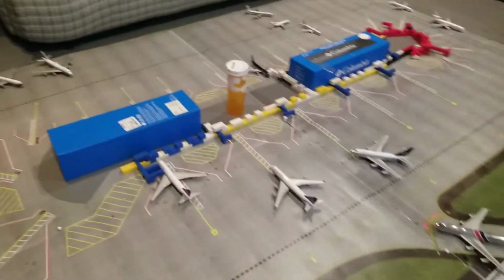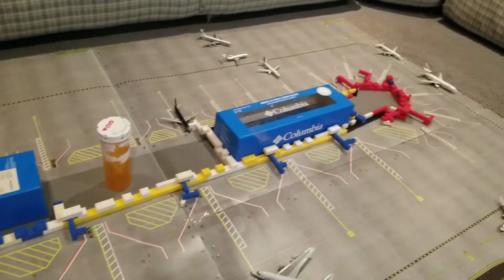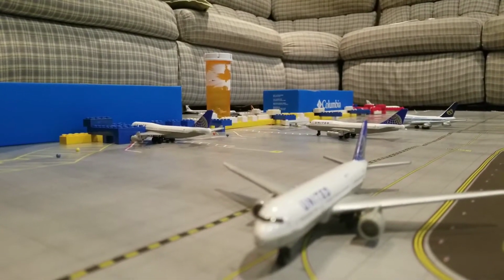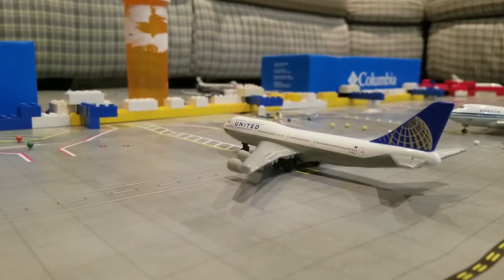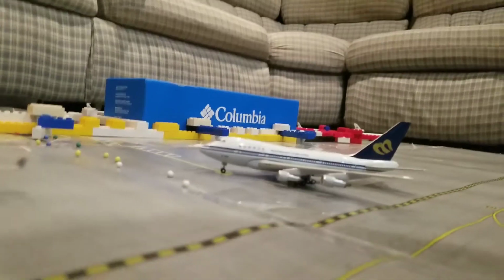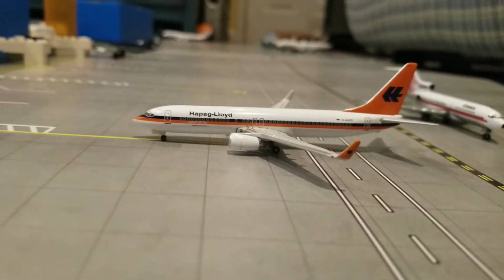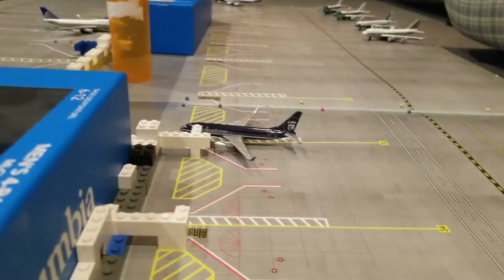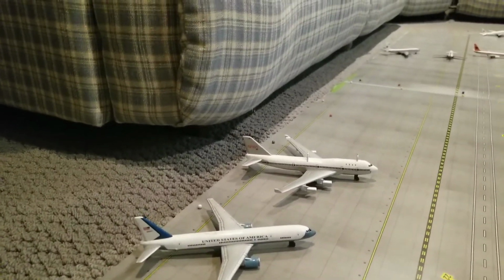Airport update number 1.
I hope do do this once a week. If anyone has any suggestions put them in the comments please. Stay safe. This is not based on a real airport.